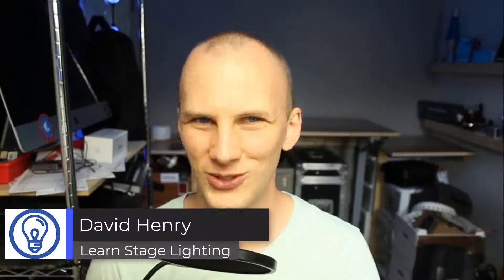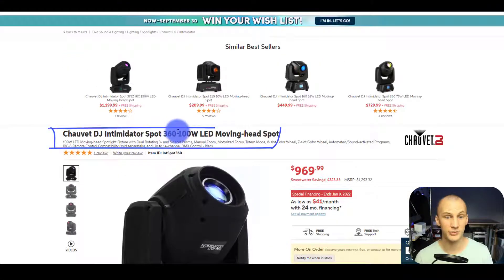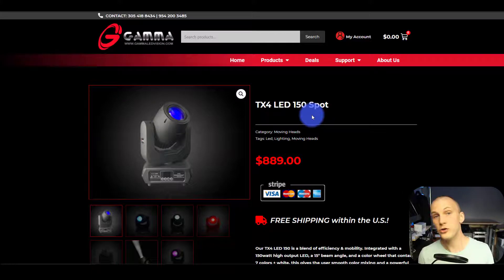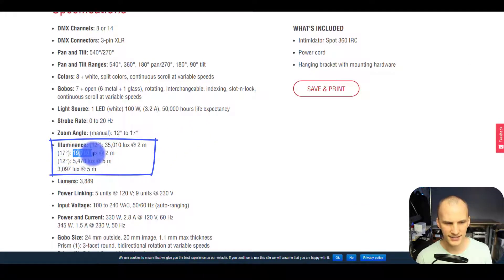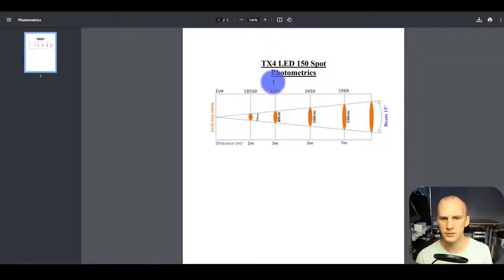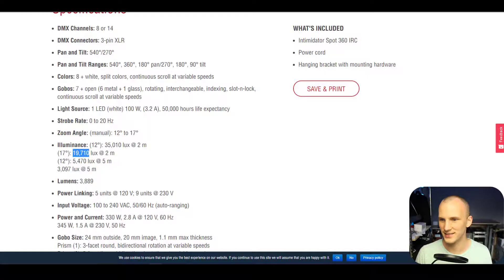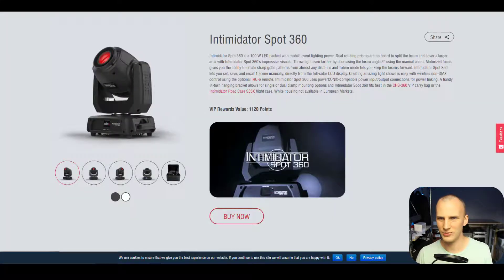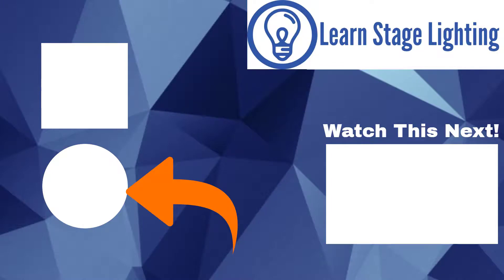H2H: Comparing the GAMMA TX-4 vs Chauvet Intimidator Spot 360 vs ADJ Focus Spot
Go head-to-head in this video and see how the Intimidator Spot 360 compares to the GAMMA TX-4 and the ADJ Focus Spot 2X .  Which one will be the winner?

0:00-Introduction
3:00-Comparisons
6:13-Differences
8:02-Zoom
9:40-In Common
14:42-Closing

Backdrop/Ambient lighting:
Gamma Starburst Pars for backlight Gamma TX5 for Pattern on Backdrop

-David